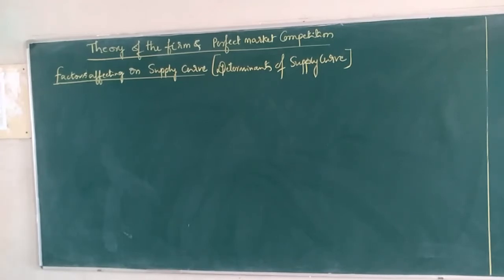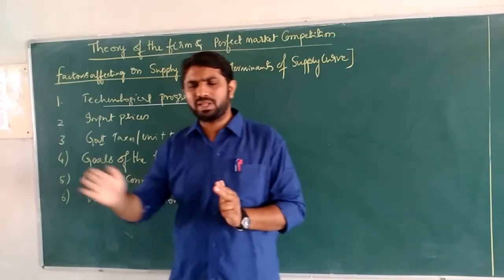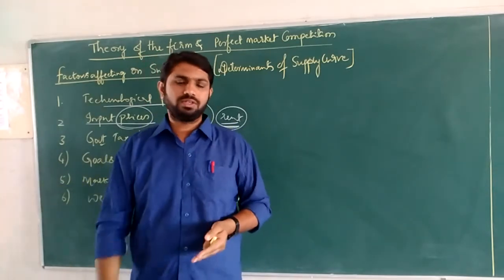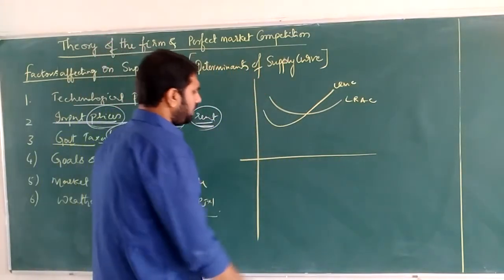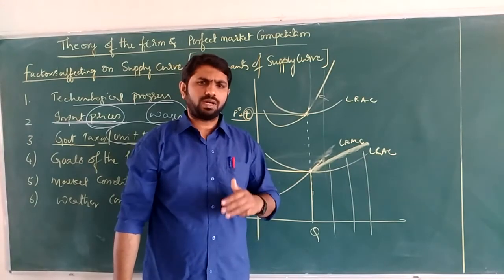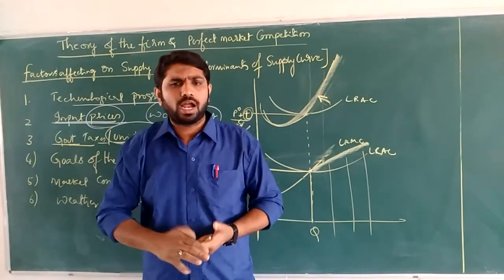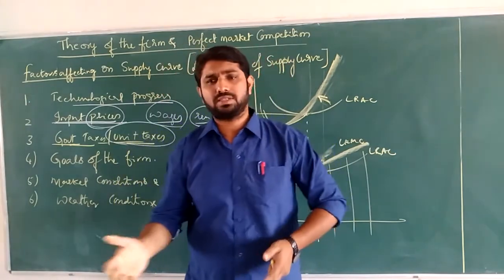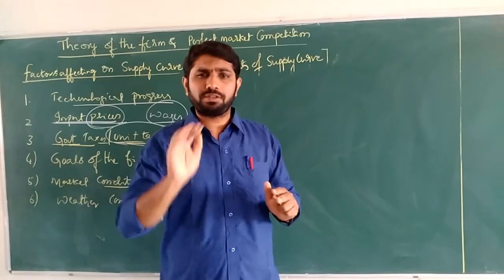Determinants of supply || Theory of the firm & Perfect competition...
factors affecting on supply curve